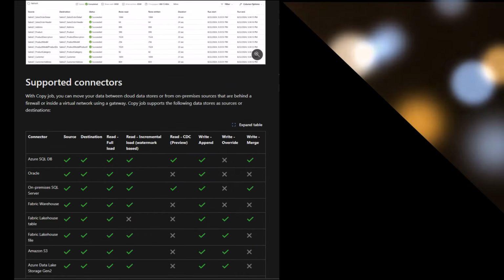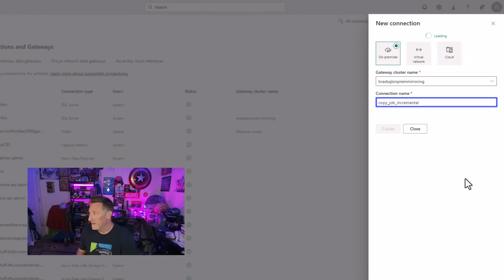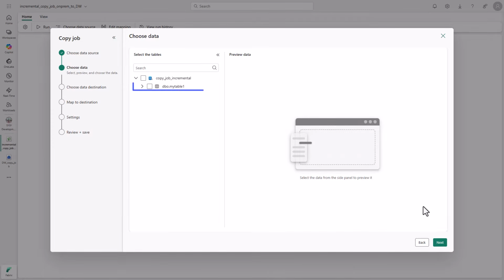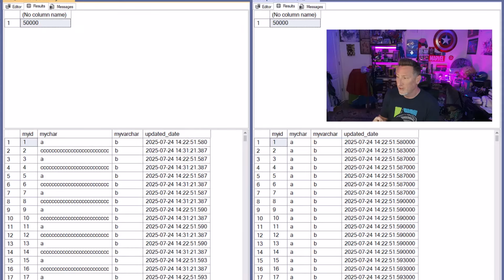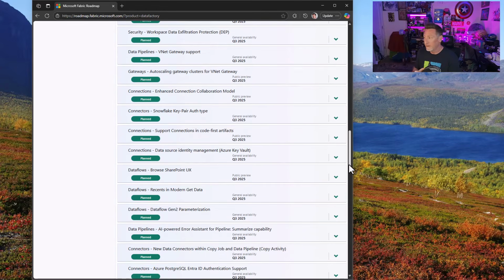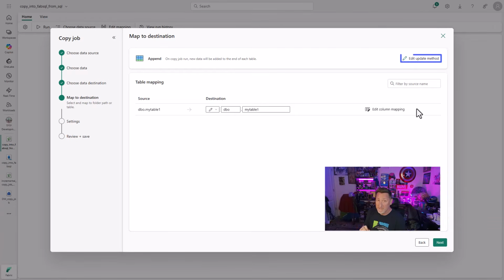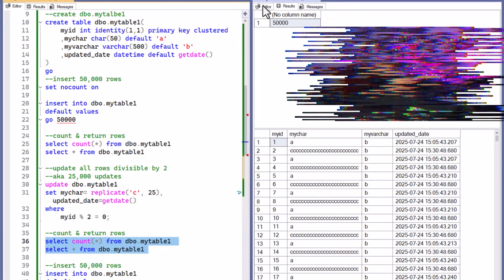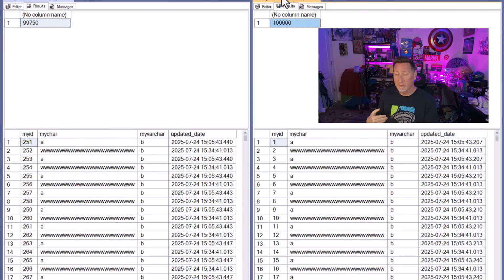Microsoft Fabric: Incremental Copy Job on Prem SQL to Fabric SQL DB or Warehouse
You need to get data from On Premise SQL Server to Microsoft Fabric, and there are so many different ways to do so.  Well now we have Incremental Copy Jobs which are an easy button for incremental data loads!  But there are some nuances that we need to know about them, and Bradley Ball aka @SQLBalls  has got you covered!

What is Copy job in Data Factory for Microsoft Fabric?

Learn how to create a Copy job in Data Factory for Microsoft Fabric

Monitor a Copy job in Data Factory for Microsoft Fabric

What is an on-premises data gateway?